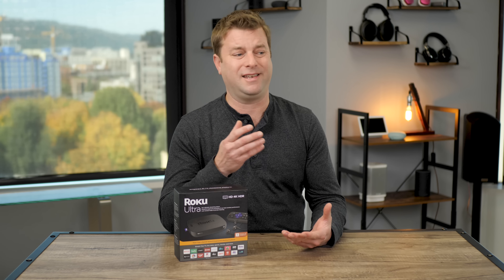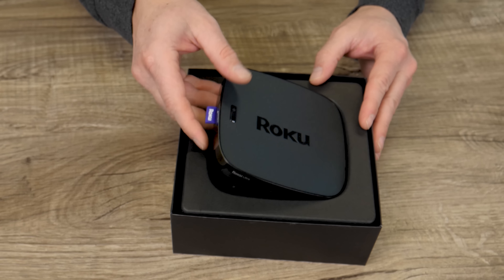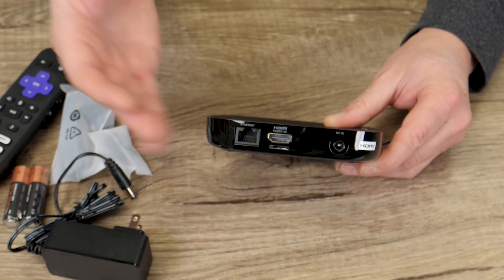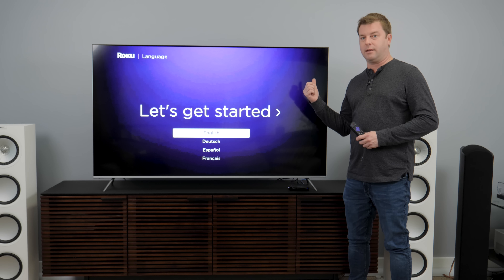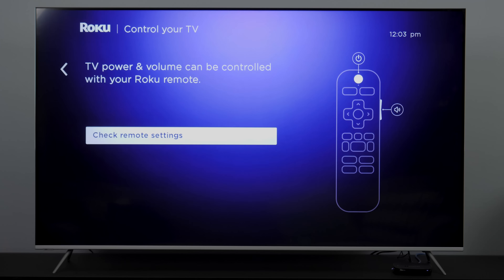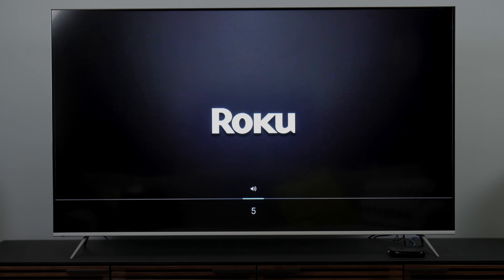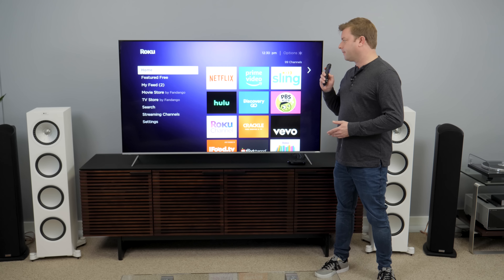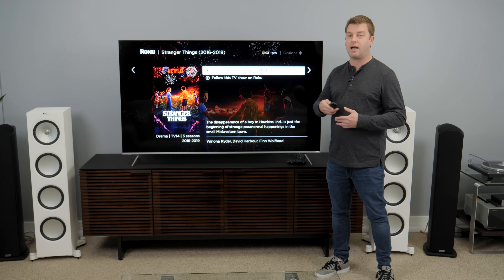New Roku Ultra Unboxing and Review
The new Roku Ultra streaming box isn't the best choice for everyone, but it is the best streaming device you can buy. We only have one real complaint.

The Roku Ultra streaming media player is the company’s flagship. It’s been updated for 2019 with new software, faster performance, and the ability to customize the remote control. These changes make the Roku Ultra the best Roku yet. There’s still room for improvement, but the Ultra is a top-notch choice for media streaming.

Video gear we use:
Konova K3 Camera Slider
Spears & Munsil Test Patterns